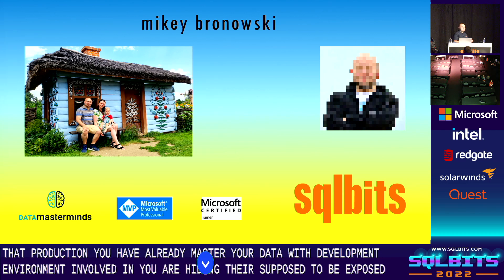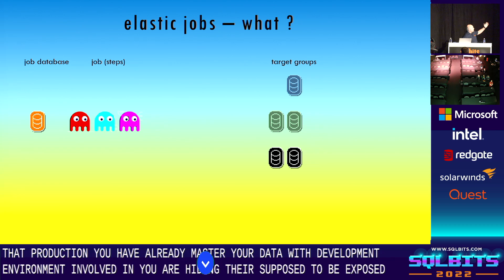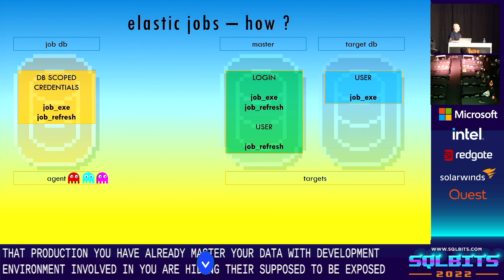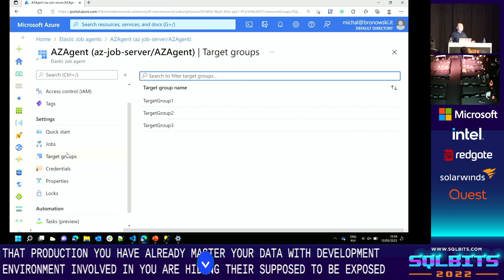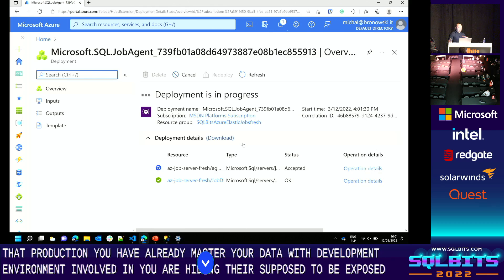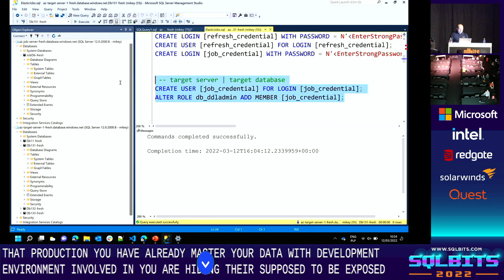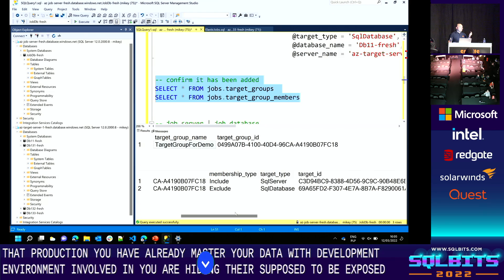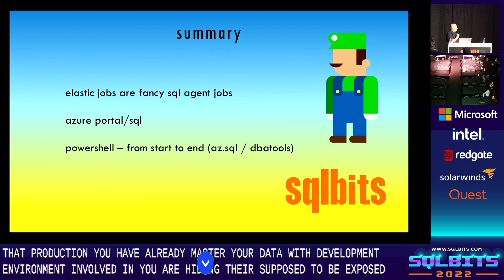Automate management tasks using elastic jobs in Azure SQL Database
Introduction to Azure Elastic jobs
Speaker BIO: What I do? I select, I select stars!

Dad. Data enthusiast with mathematics background. Dealing with SQL Server for over 10 years. Works as a database administrator (Microsoft SQL Server) responsible for environments upgrades and migrations.